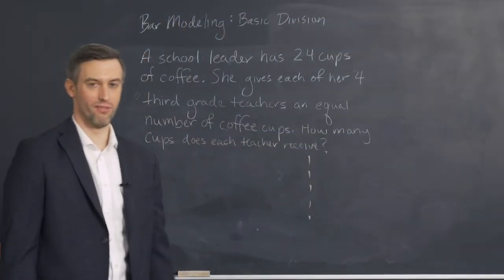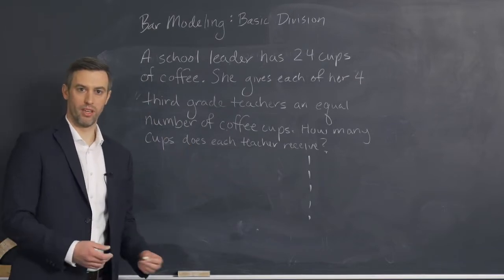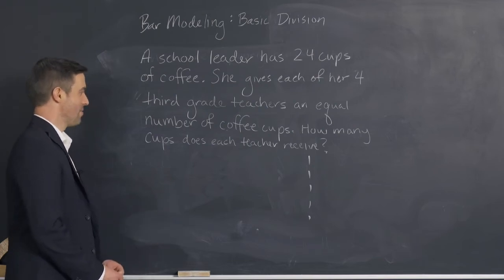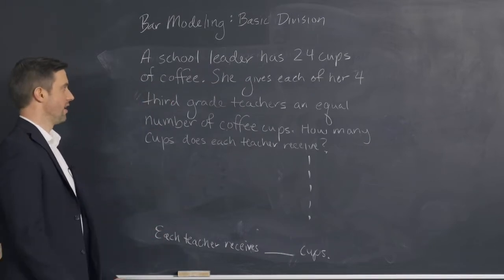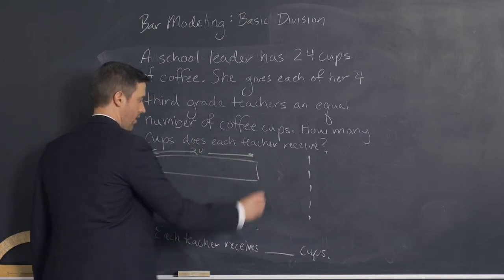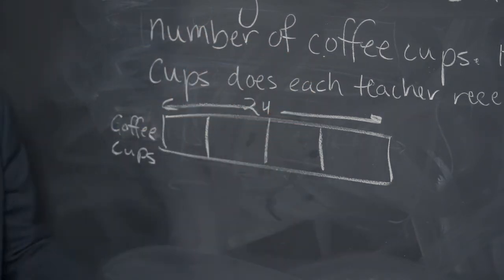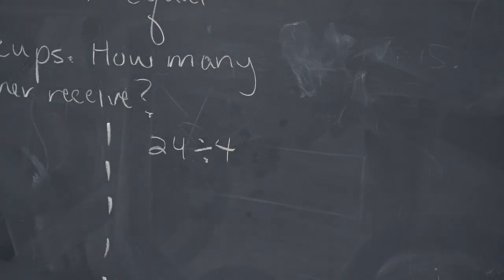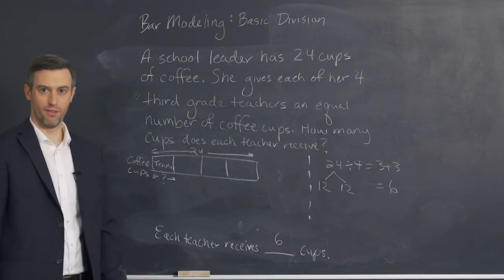Bar Modeling Basic Division | Classical Education at Home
Learn how to set up a bar model for a basic division problem. Hillsdale College helps K-12 teachers and parents to bring classical education back to America's schools.